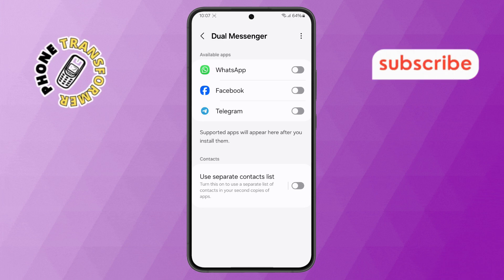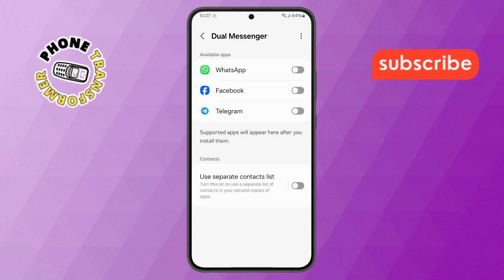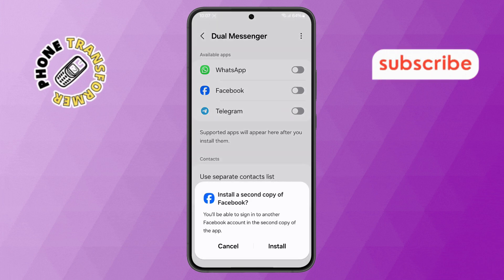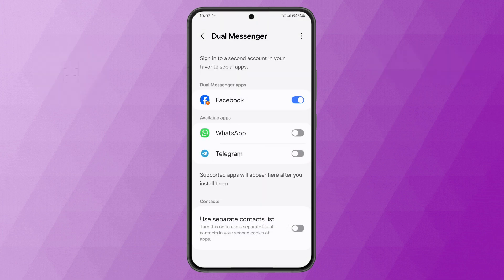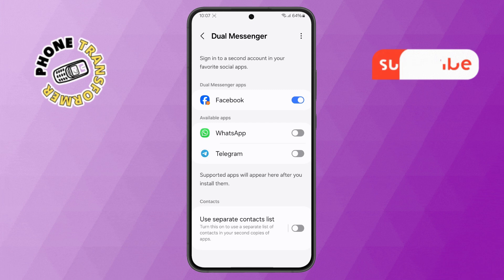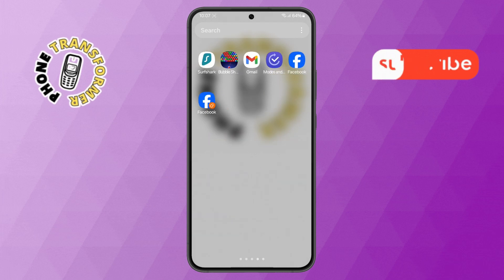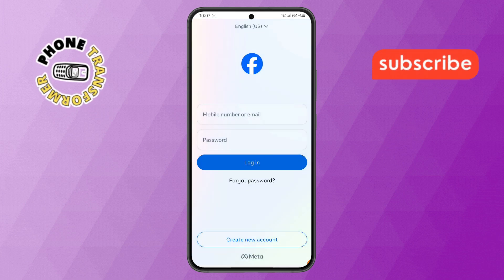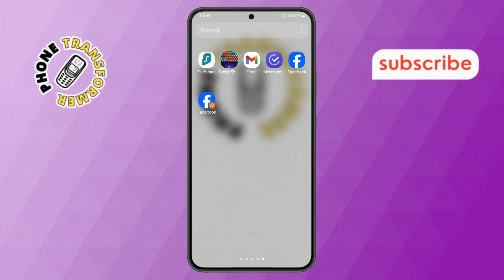How to Use Dual App on Samsung S22 - Detailed Tutorial (2025)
How to Use Dual App on Samsung S22

The Dual App feature on the Samsung S22 allows you to run two instances of the same app simultaneously. This is helpful for users who want to use multiple accounts for apps like WhatsApp, Facebook, or Instagram without logging out. With this feature, you can easily switch between different accounts without any hassle. It’s perfect for separating work and personal apps on the same device. A step-by-step solution can be found in the video.

- How to enable dual apps on samsung s22
- Use multiple accounts on samsung s22
- Samsung s22 dual app setup
- How to run two apps on samsung s22
- Activate dual messenger on samsung s22